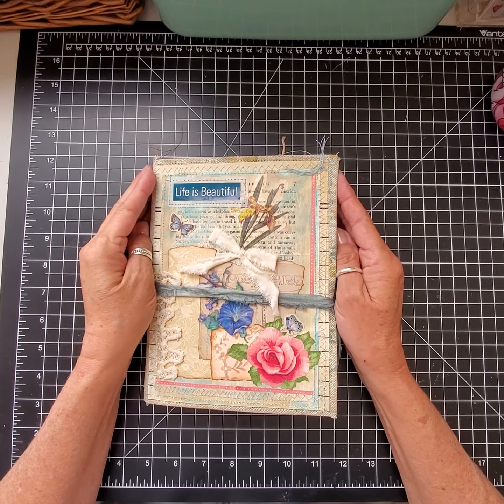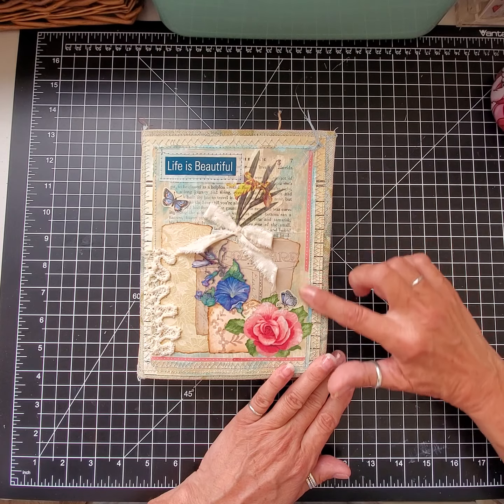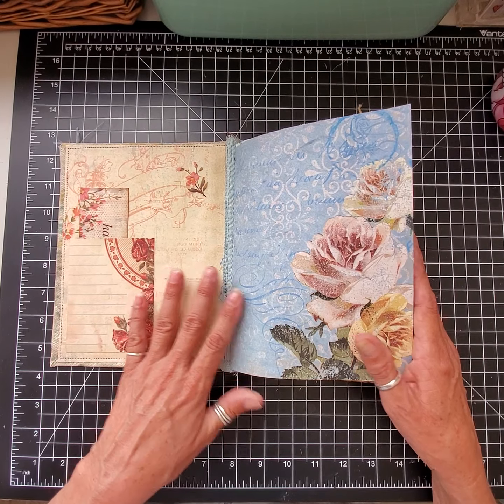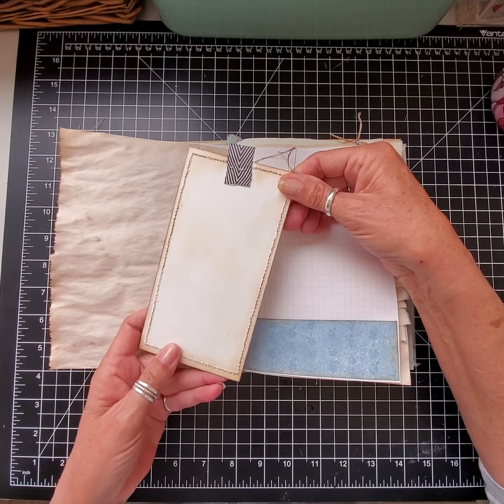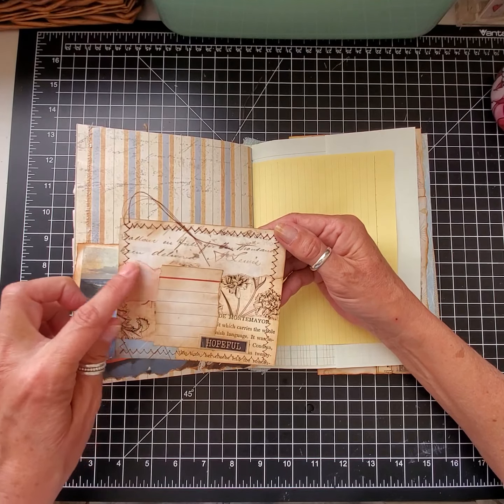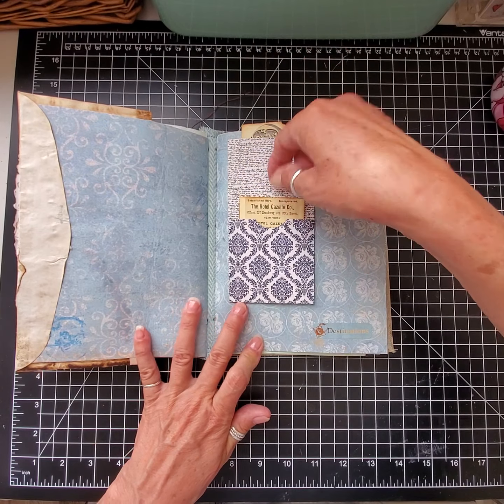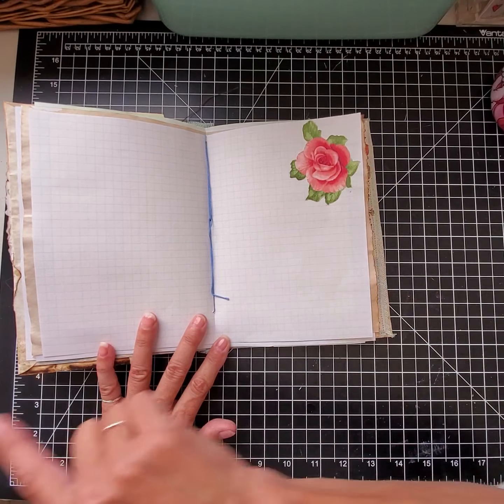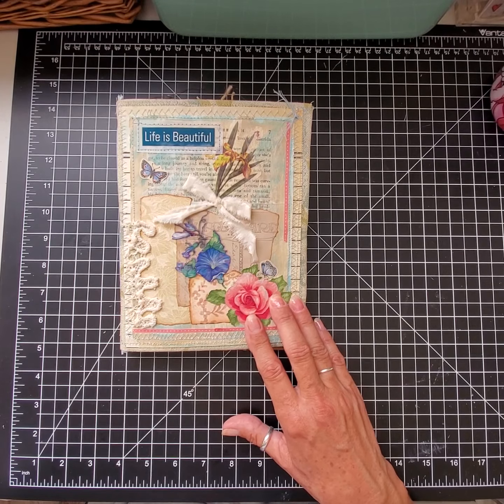Life is Beautiful flip thru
New etsy listing for papercutsbyjackie